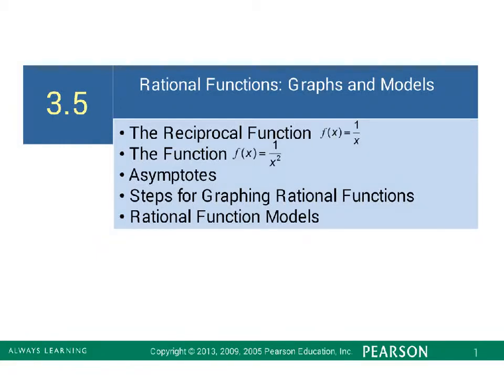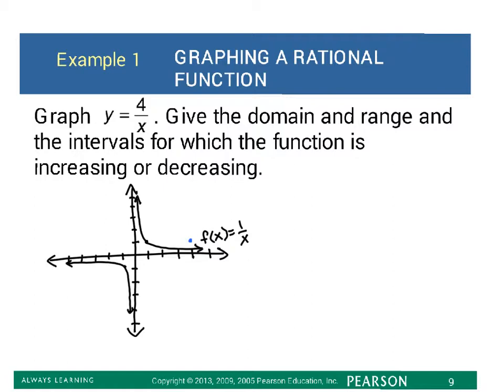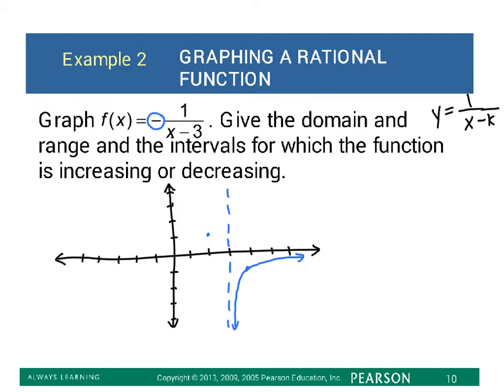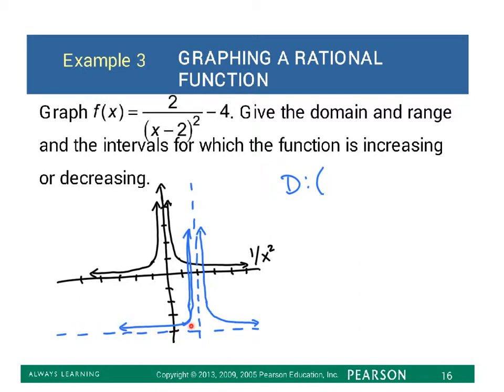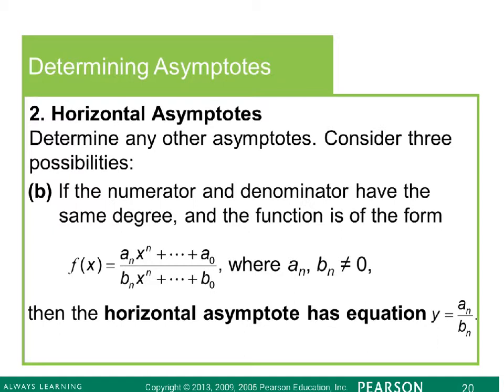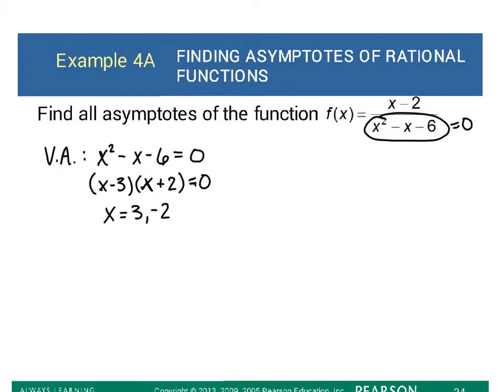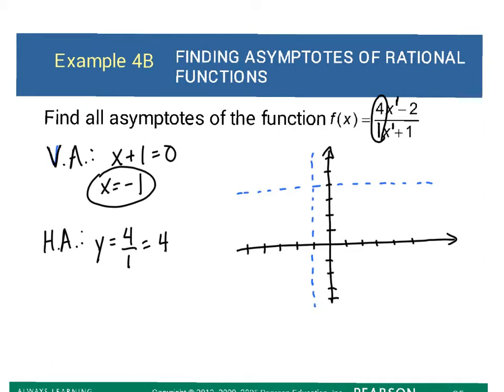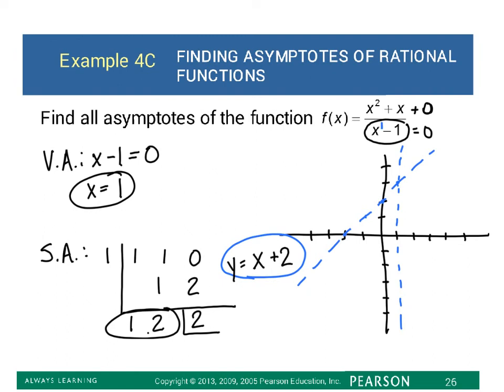CA_Sec_0305